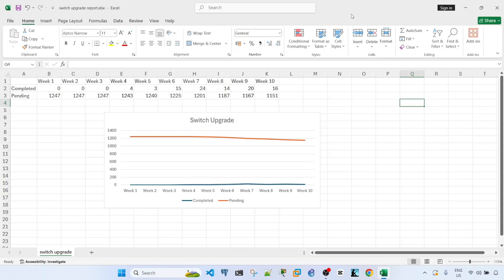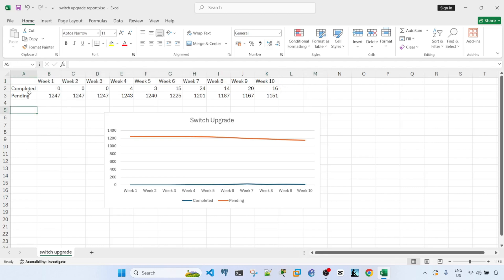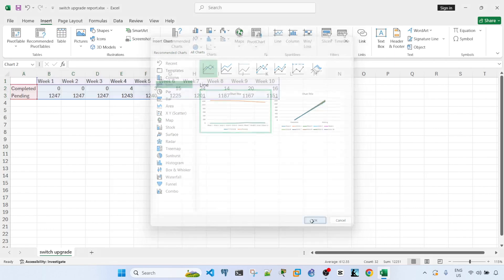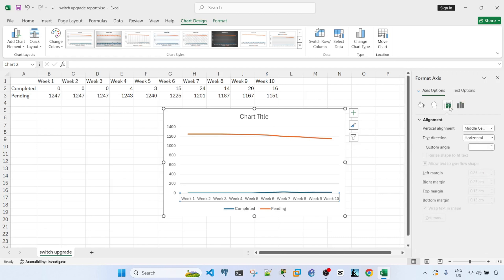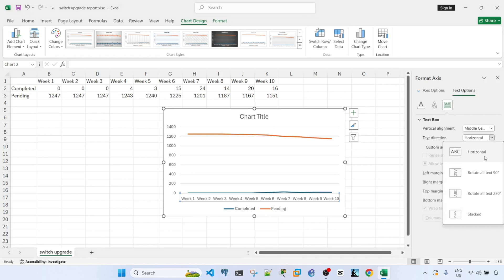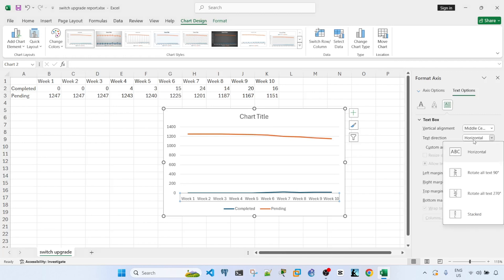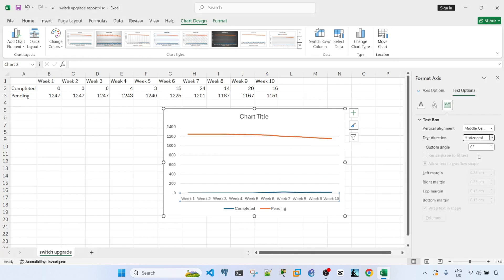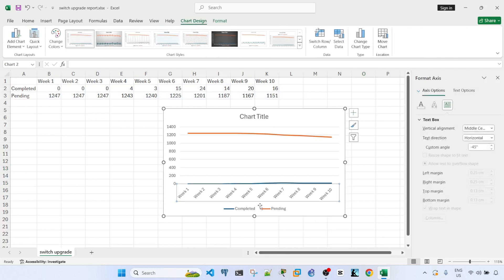How to Rotate Axis Labels Diagonally in Excel - Easy!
In this video, I talk about how to rotae axis label diagonally in Excel.